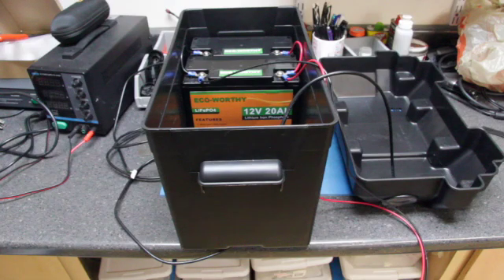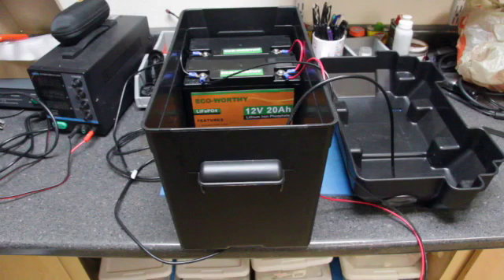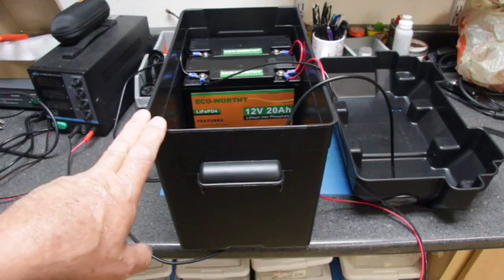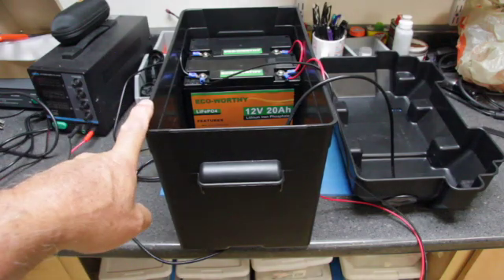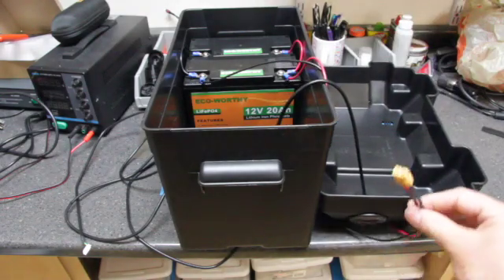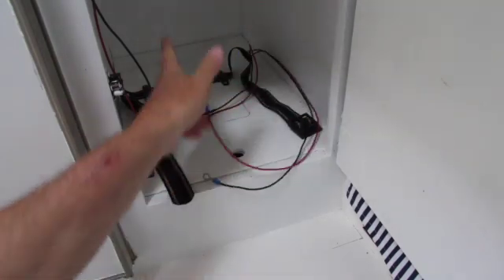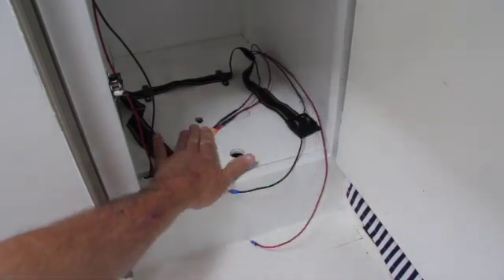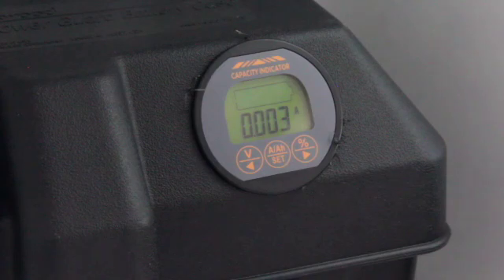RV Battery Bank using Lithium Iron Phospate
We wire up and install a battery bank and Volt,Amp and current monitoring system

Battery box

Bus Bar

Volt, Amp Current Monitor